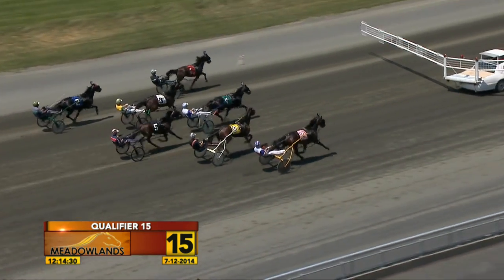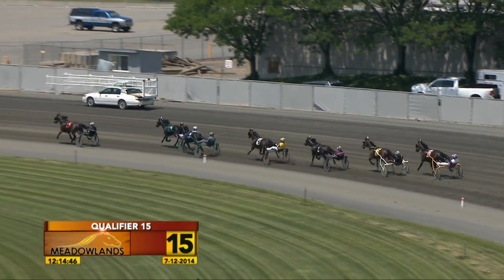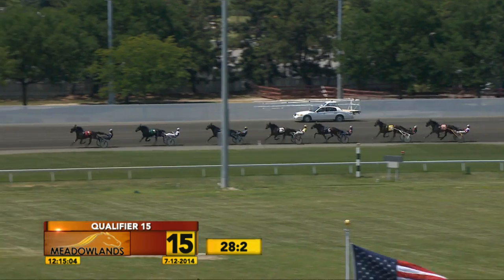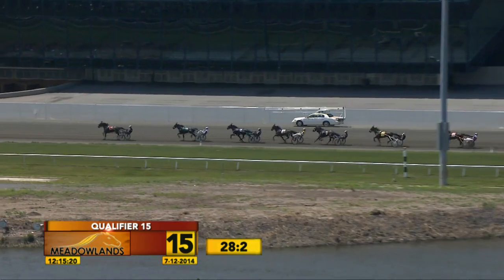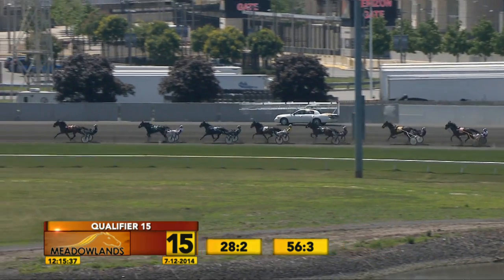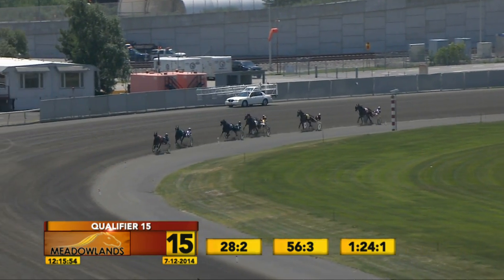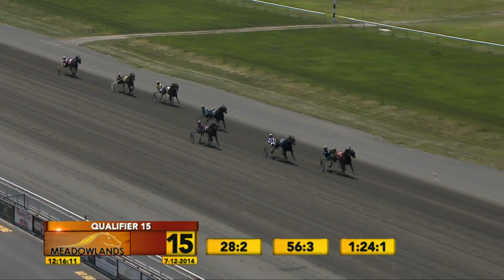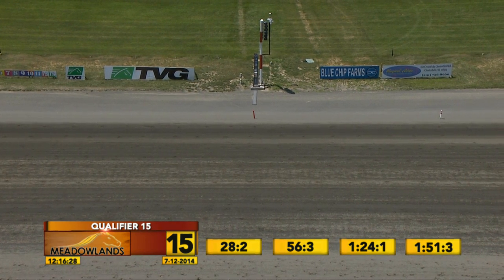2014071215QUA_YouTube_720p